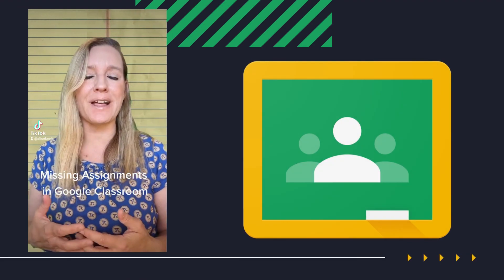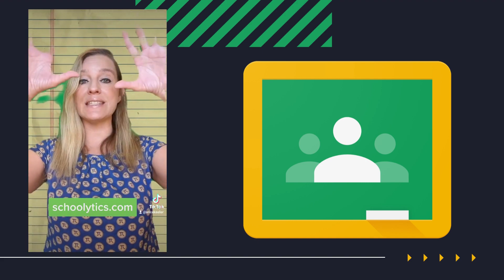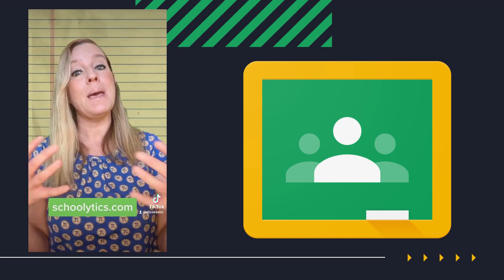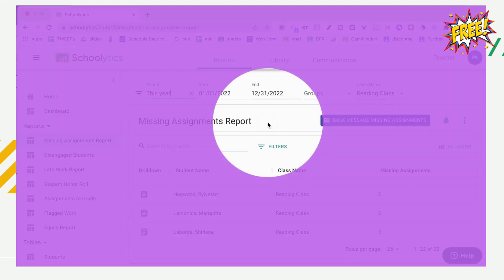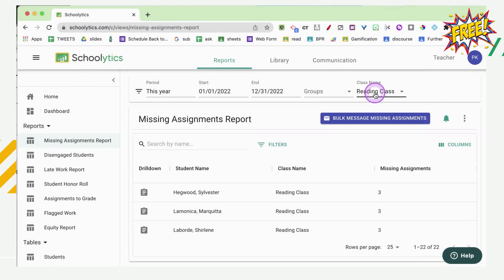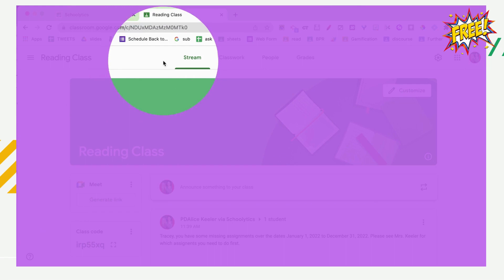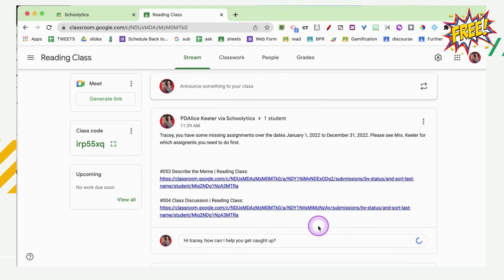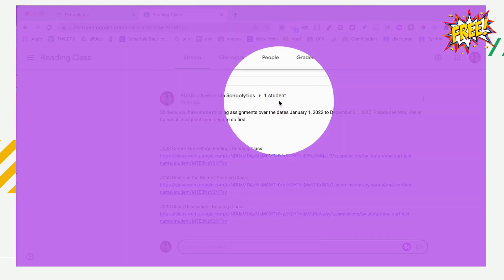Posting Missing Assignments For Google Classroom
If your students do NOT have email (or if they do have email) you can share a list of their missing Google Classroom assignments by posting it to the Stream. Each student only gets THEIR list of missing assignments. Here is how to easily post, per student, their missing assignments list to the Stream. Demo video at the end.